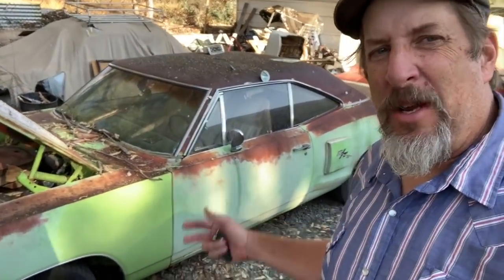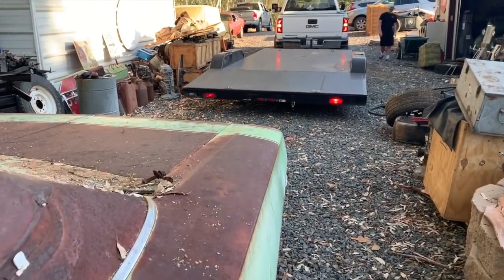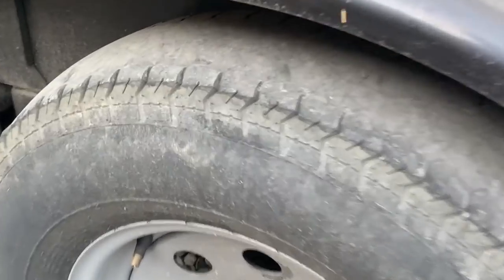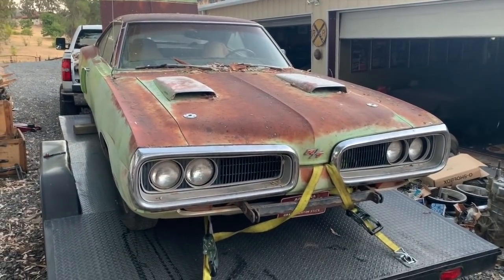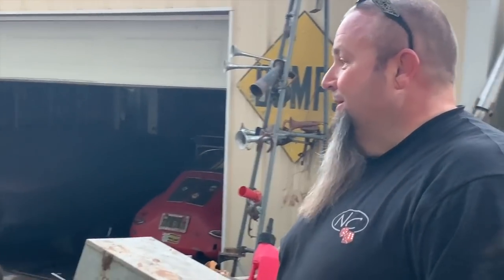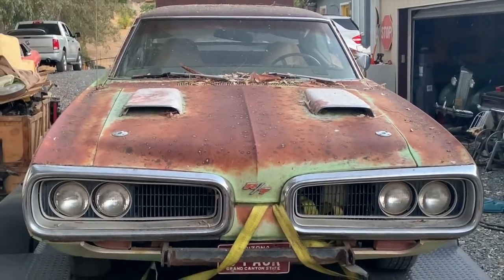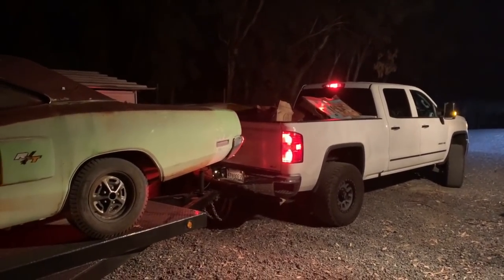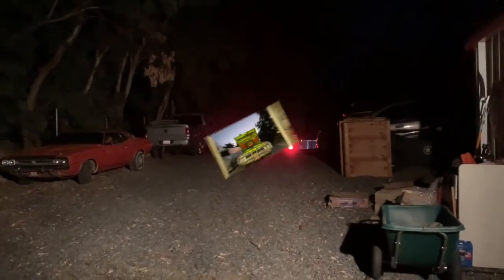Carchaeology: 1970 Coronet R/T Barn Find Goodbye and FIRST START!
Randy says goodbye to the 1970 Coronet R/T 440 Six Pack as it goes off to a new home with Mike who very quickly jumped into the resurrection of this American muscle dream car and gets that mighty beast fired up for the first time in years!!